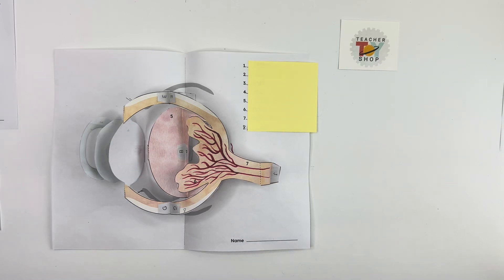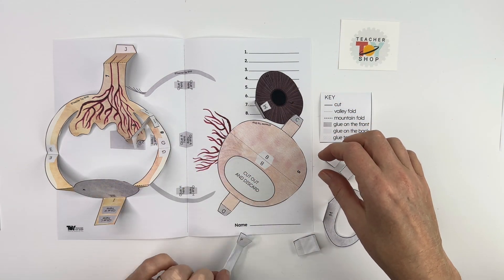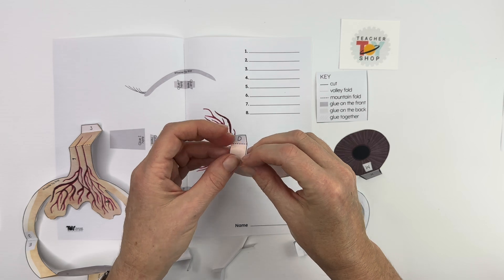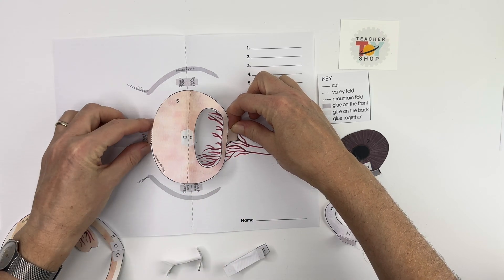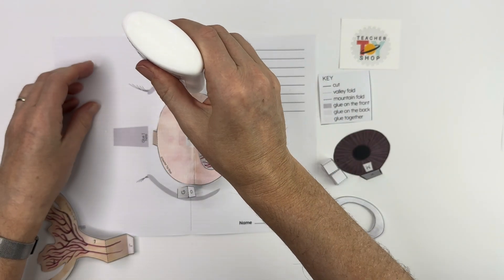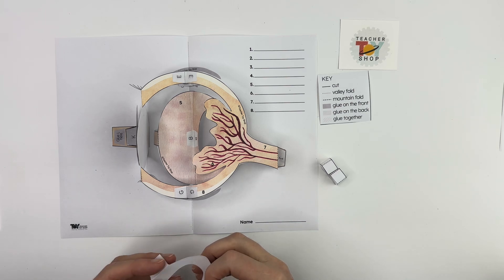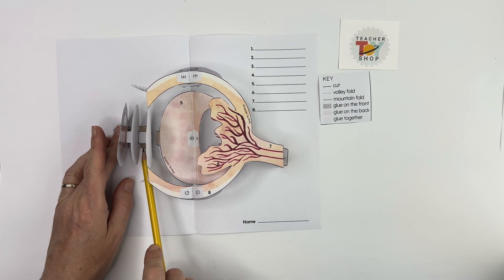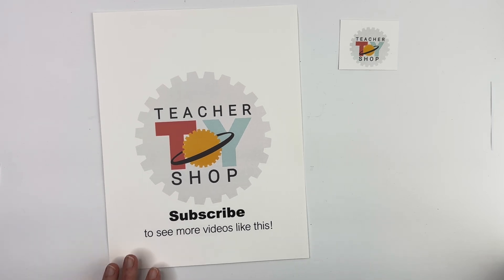How to Make a Pop Up Human Eye Model out of Paper